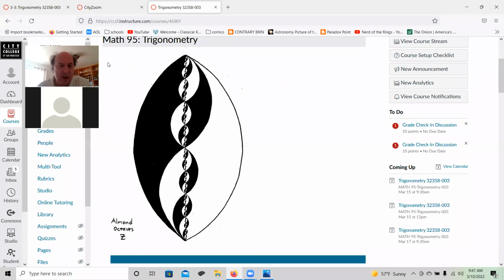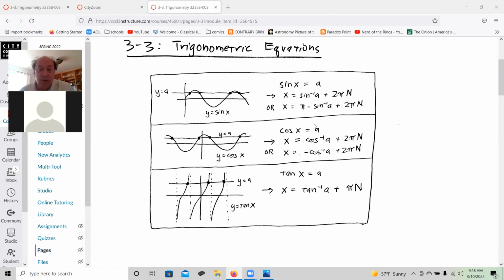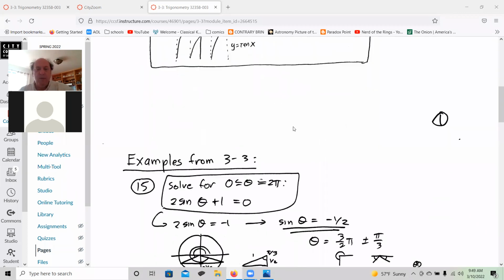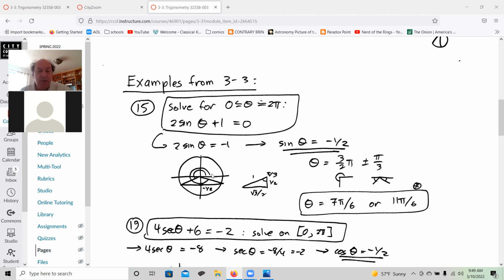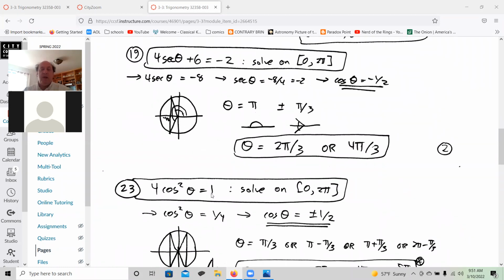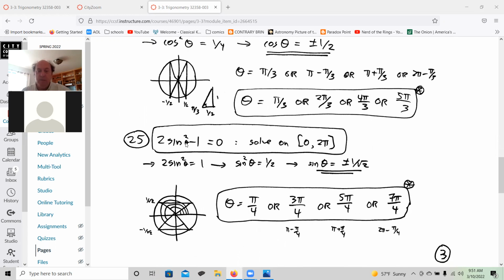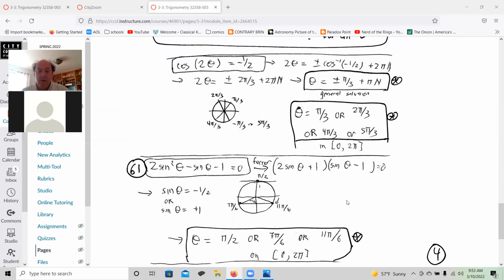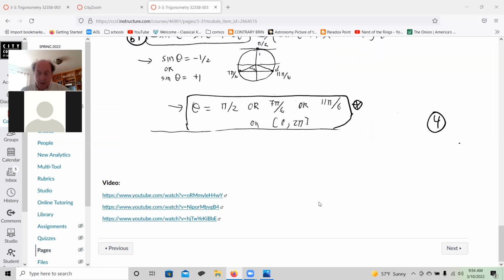spring 2022 trig 3 3